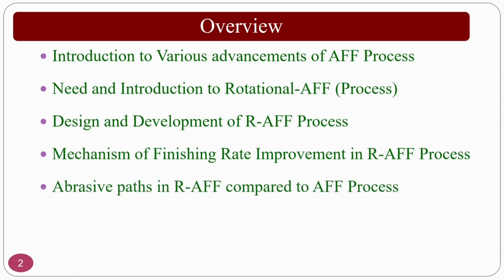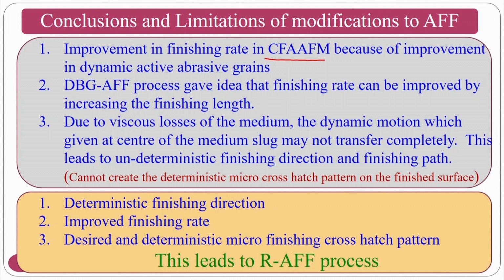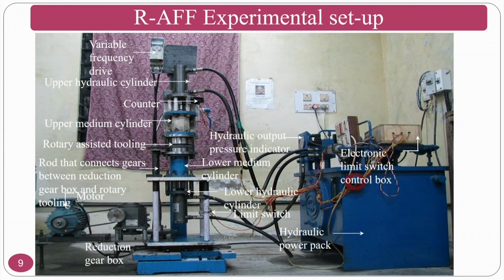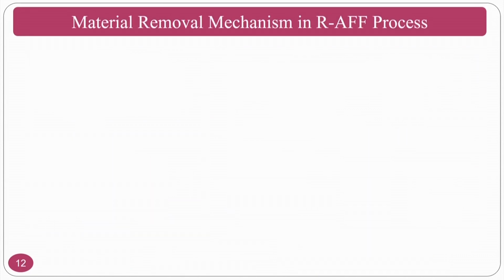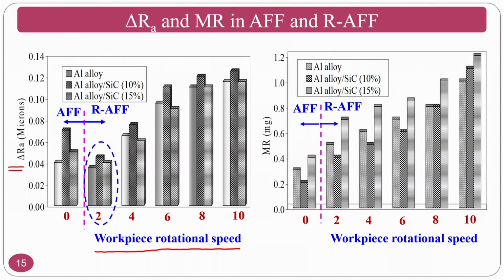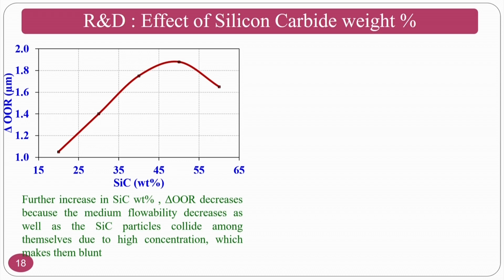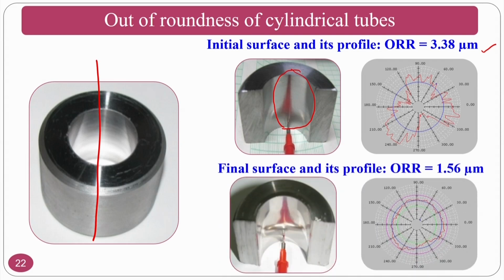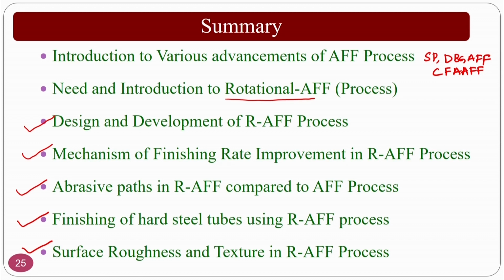Lec 12: Advances in Abrasive Flow Finishing: Spiral Polishing, R-AFF